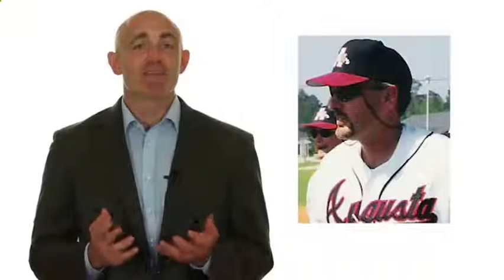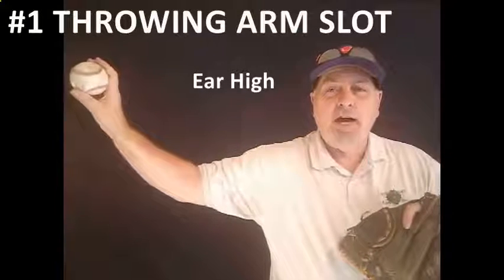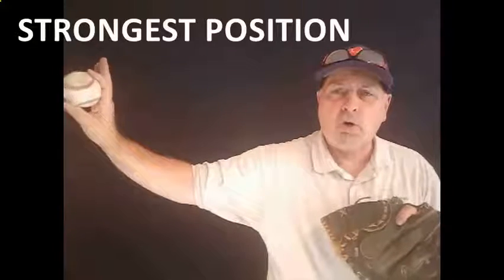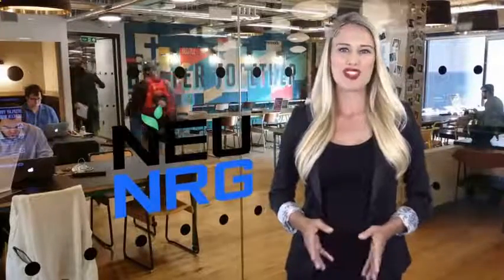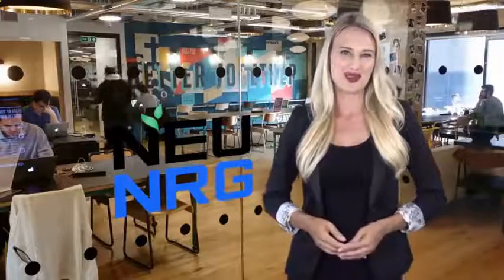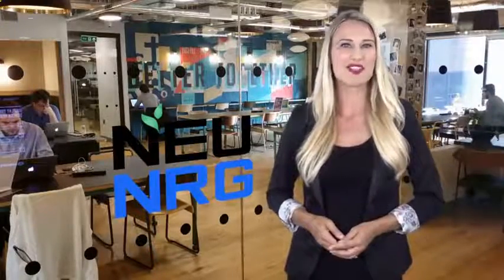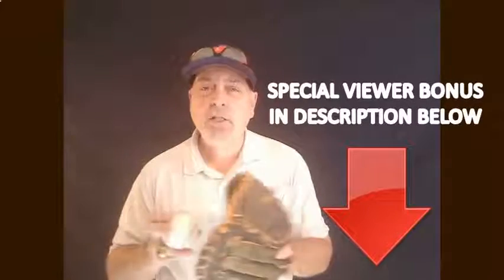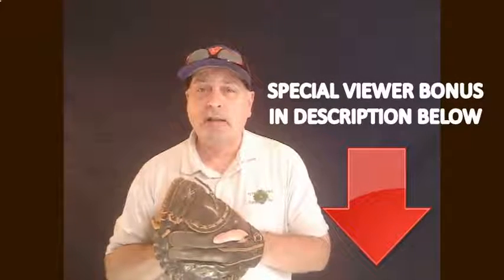Pooler GA Recreation Baseball Softball Pre Registration and Signup Throwing TIPS & MORE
- Pooler GA Recreation Baseball Softball Pre Registration and Signup Throwing TIPS & MORE - See more great information below.